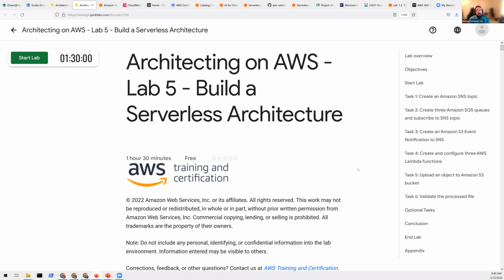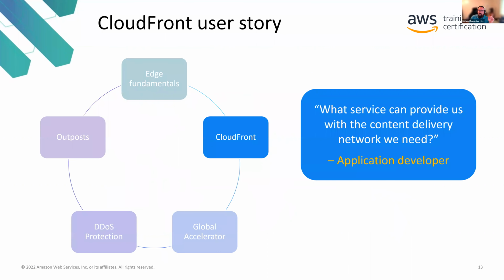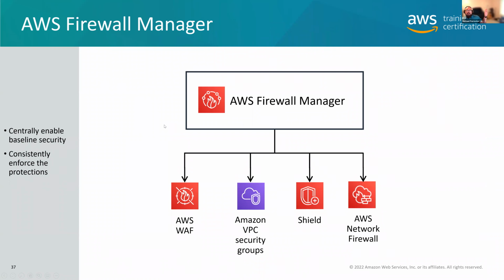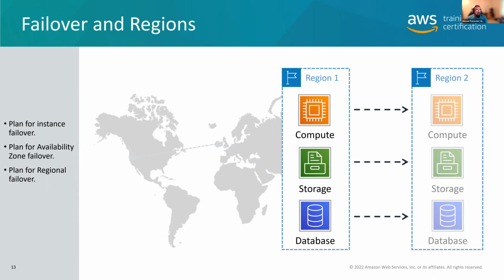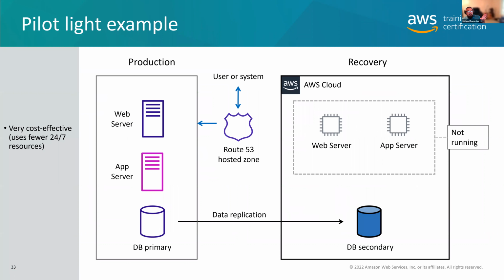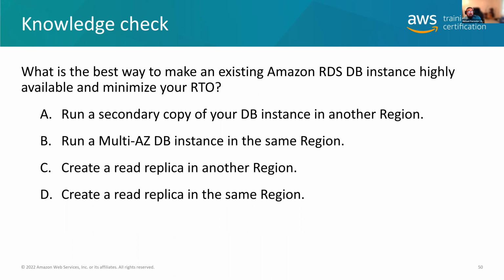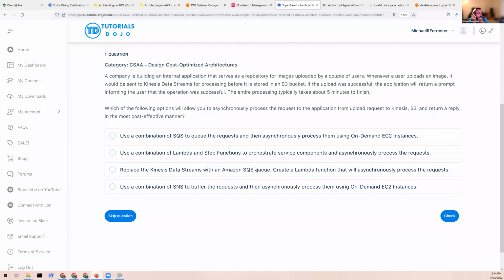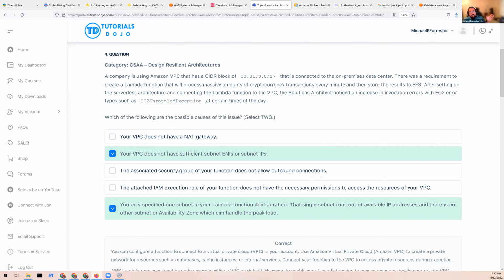20220512 Day 4 Architecting on AWS